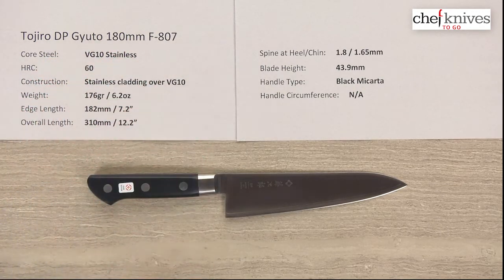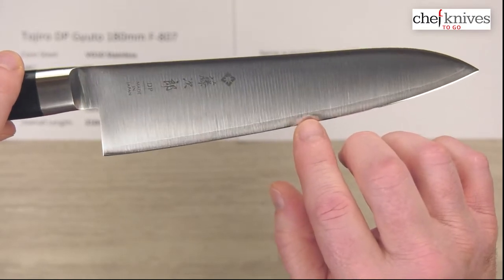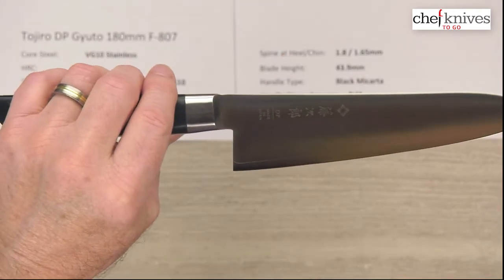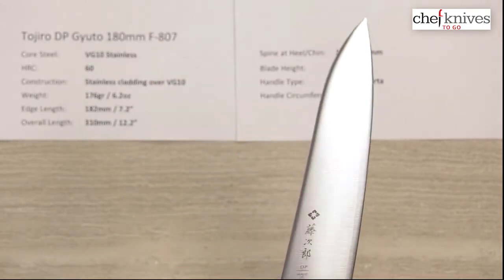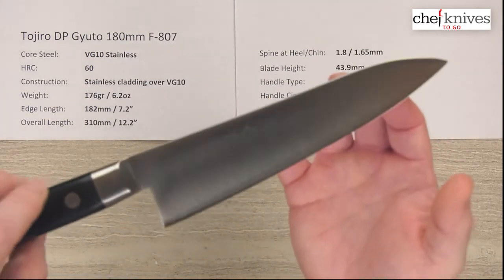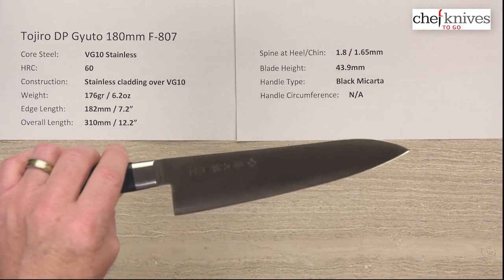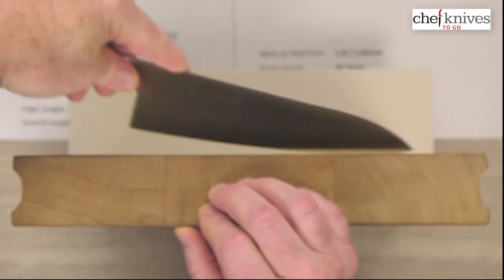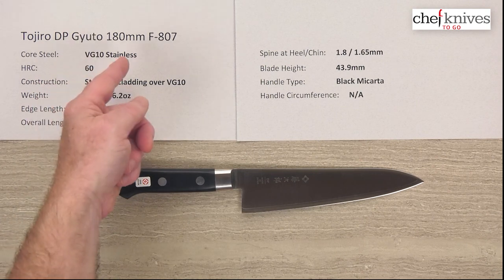Tojiro DP Gyuto 180mm Quick Look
A quick product review of the Tojiro DP Gyuto 180mm.